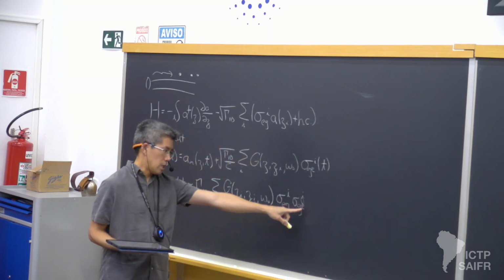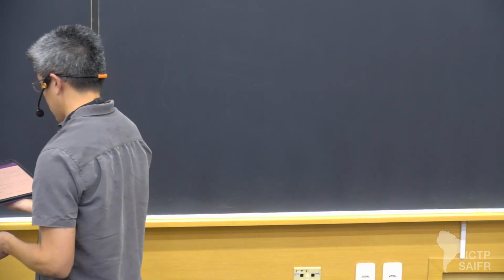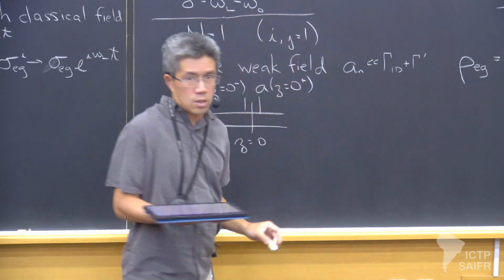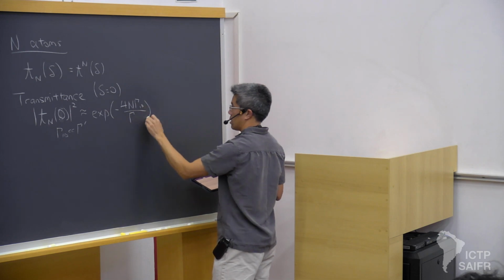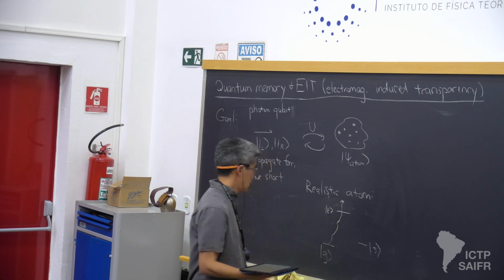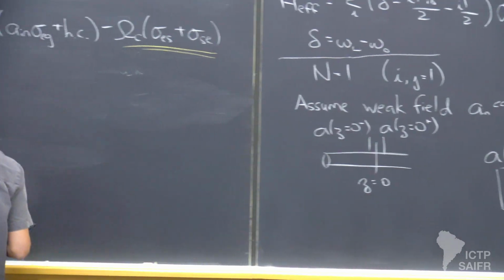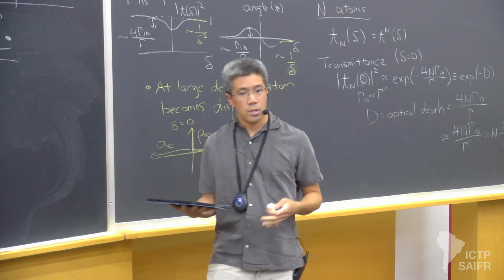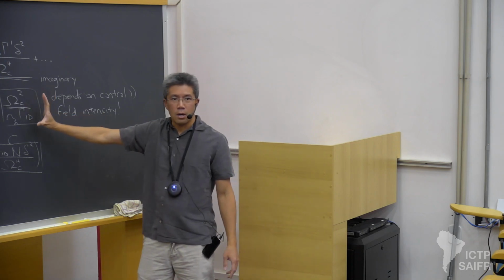Darrick Chang - Atom-Light Interactions as a Dissipative Spin Model - Class 03 of 06